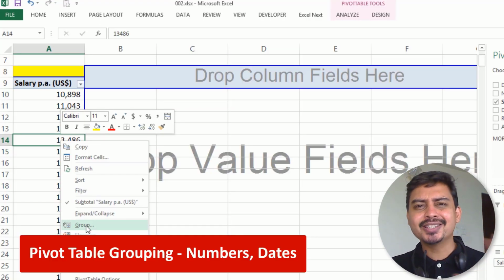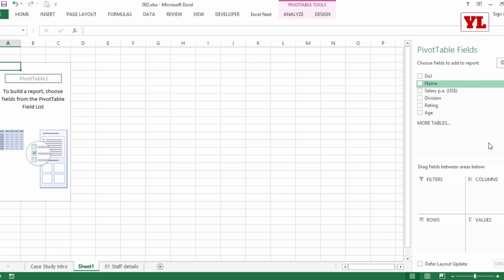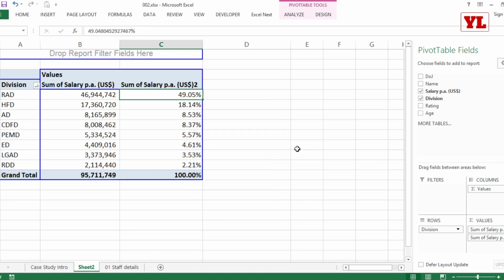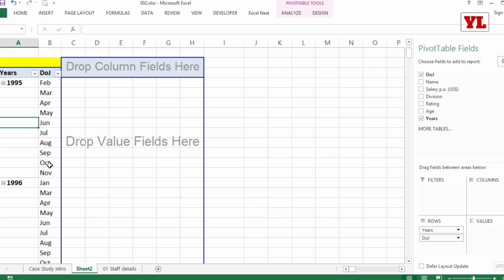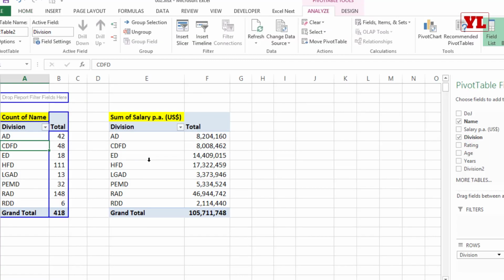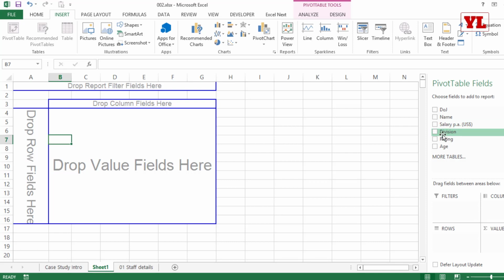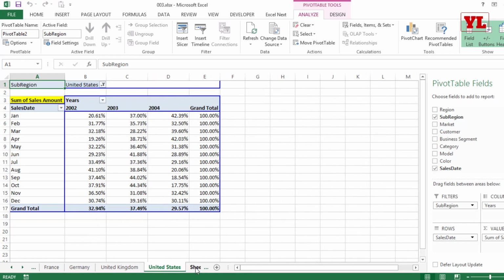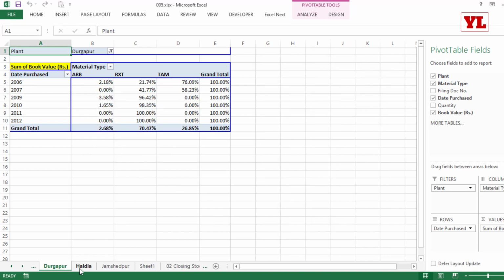30 Pivot Table Tricks for ADVANCED Excel users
Learn Pivot Table in Excel from Basic to Advanced

We Covered the following topics:
00:00 Introduction to Pivot Table
00:45 Top 3 Tricks of Pivot Table Day to Day use in Excel
04:31 Two basics things to avoid for creating Pivot Tables Successfully
06:49 How to Create Pivot Table in Excel
09:16 Understanding the 4 Grids of a Pivot Table
12:28 How to Calculate SUM, AVERAGE, and COUNT in a Pivot Table
17:16 How to Calculate PERCENTAGE in a Pivot Table
19:30 What are the different PERCENTAGE calculation types in a Pivot Table
23:59 Why is Grouping Numbers important for the analysis in Pivot Table
27:25 Why is Grouping Dates important for the analysis in Pivot Table
31:20 Why is Grouping Text important for the analysis in Pivot Table
34:32 What are the 2 things to do if your Pivot Table source data changes
40:26 How to activate the Auto Refresh Pivot Table Settings
41:06 How to add Sparkline and Pivot Charts to visualize your data
43:07 How to drill into the details of Pivot Table data
44:07 How to create 100s of Pivot Table reports in just 3 clicks
47:38 What is Pivot Table Slicer and how is different from Report Filter
50:05 Pivot Table Project for Practice Sales Data Analysis- Part 1 of 2
57:30 Pivot Table Project for Practice Sales Data Analysis- Part 2 of 2
01:00:26 Pivot Table Project for Practice - Inventory Analysis

30 Pivot Table Tricks | Basic to Advanced | Pivot Table Course